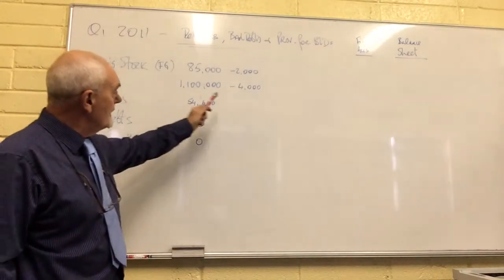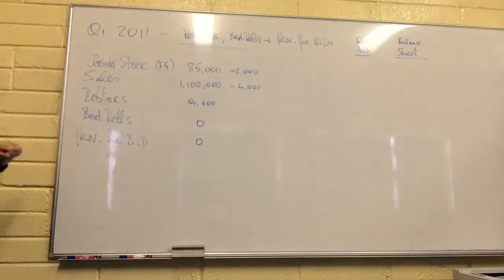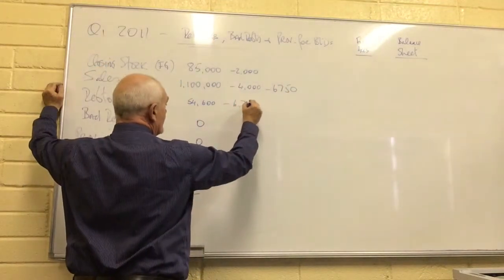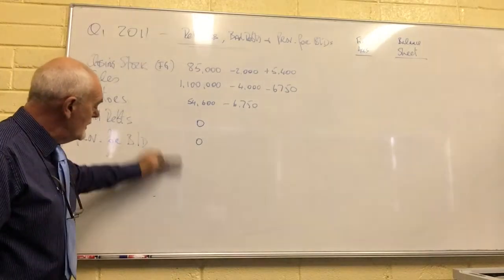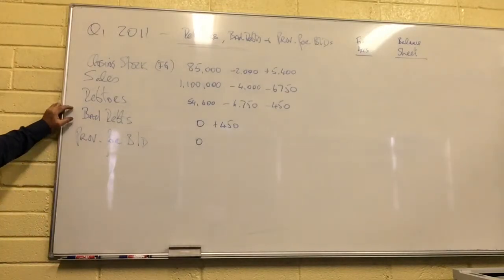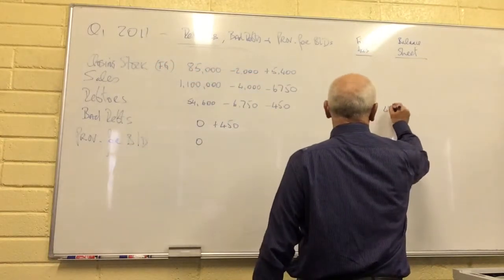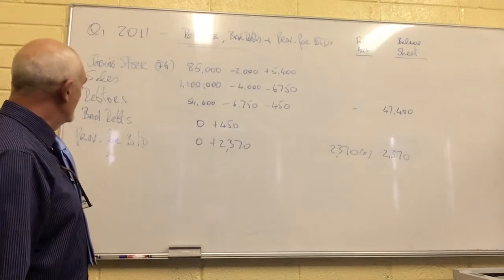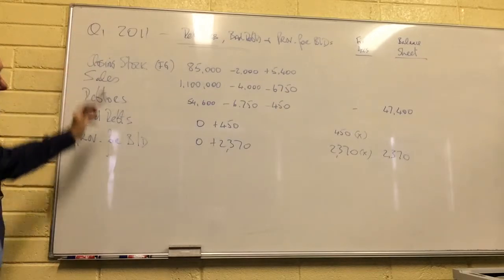Goods sent on Appro and Provision for Bad Debts